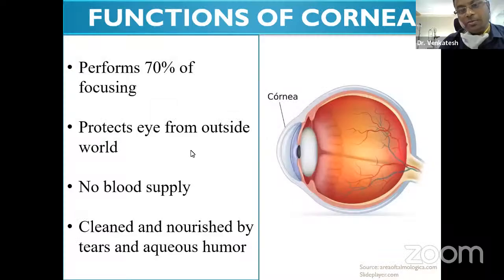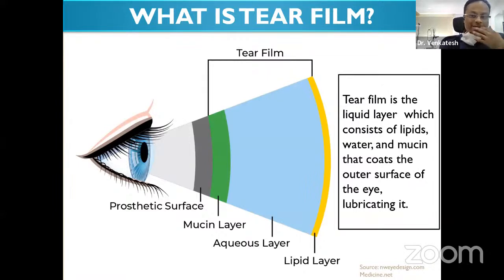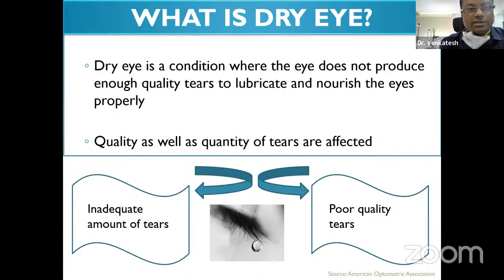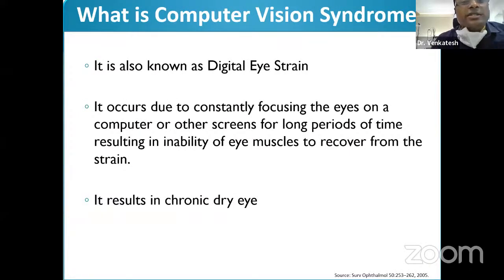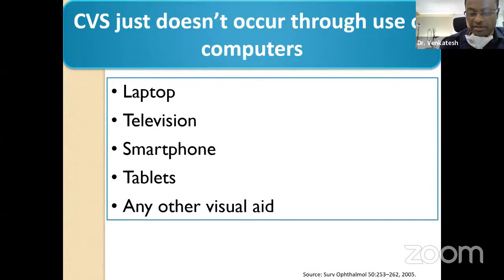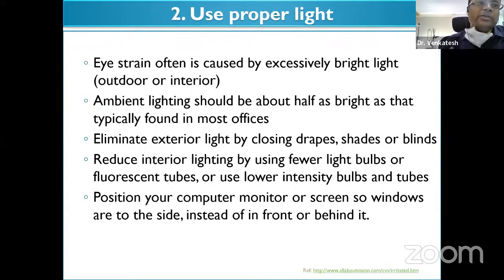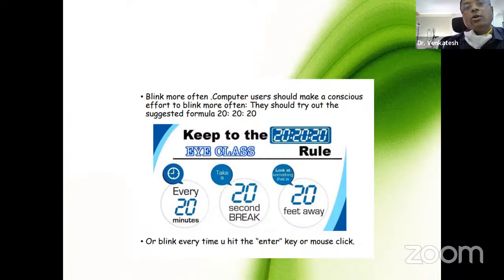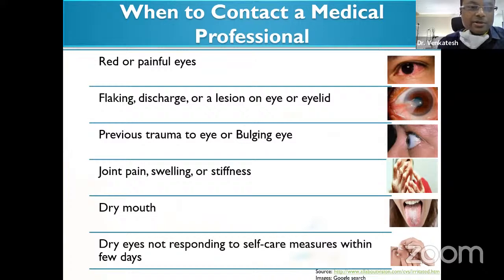Digital Eye Strain Session - Surana College